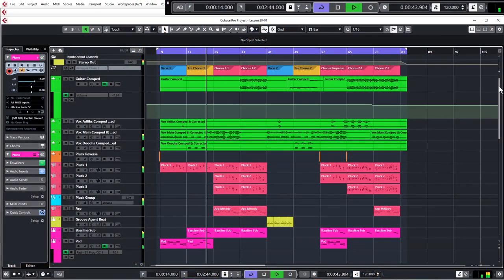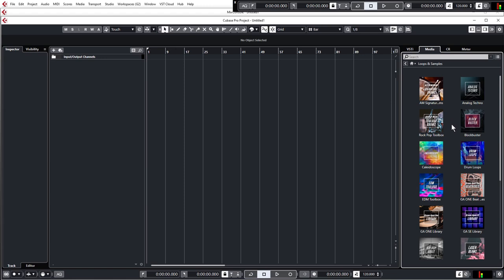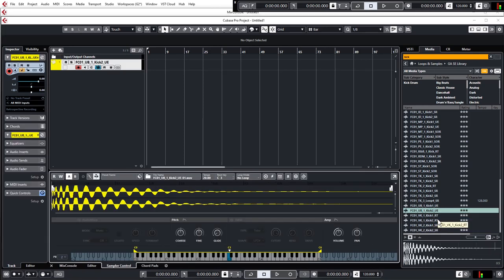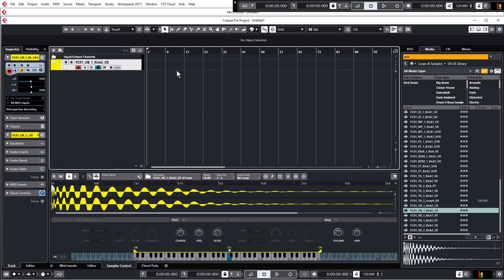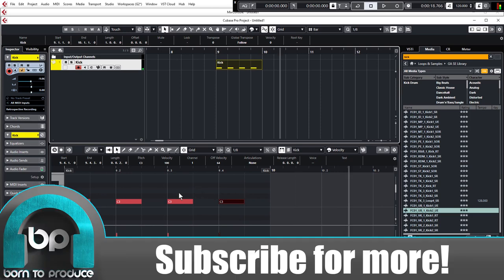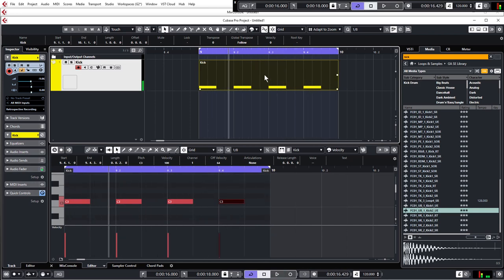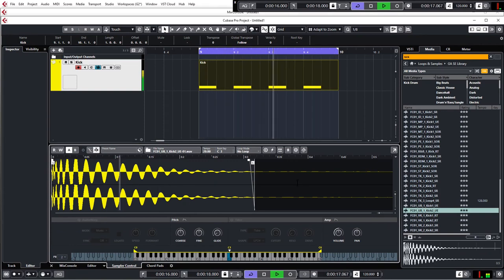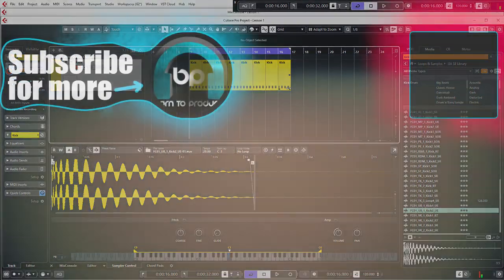🔥 Cubase 10.5 Tutorial - BEGINNERS Lesson 1 - Getting Started 🔥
This Cubase 10.5 tutorial will teach you everything you need to be able to make, record, arrange, mix and master your own tracks in Cubase. You will learn to use Cubase whilst making a track from start to finish. You can follow along in all versions of Cubase (AI, LE, Elements, Artist & Pro). You can also follow along in Cubase 10 as well as there is very little difference between the two.

There is no easier or fun way to learn Cubase than to make a song yourself from scratch, with guidance from experts all the way through. In this 22 lesson beginner's tutorial, you get straight into making music and learning how to make your own tunes.

Cubase
Cubase tutorial